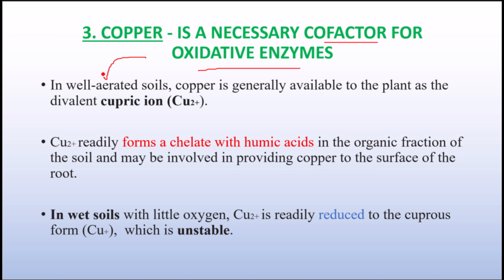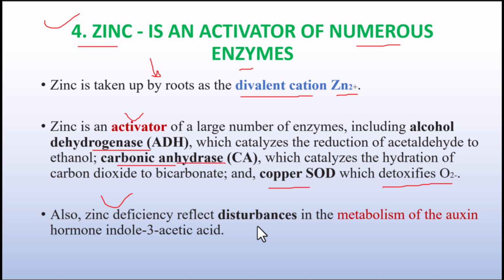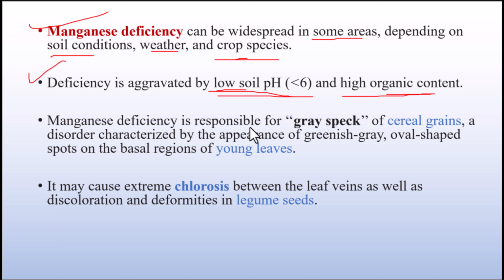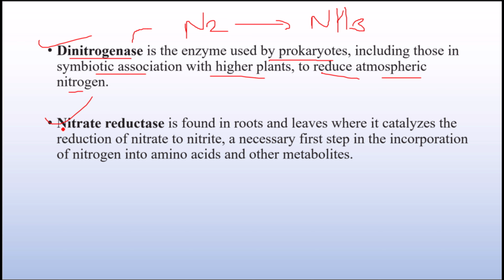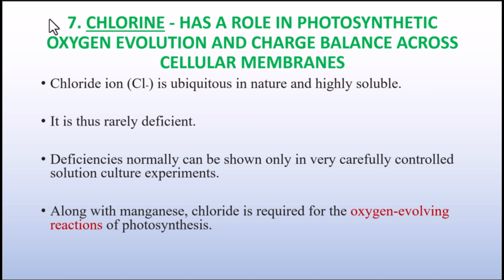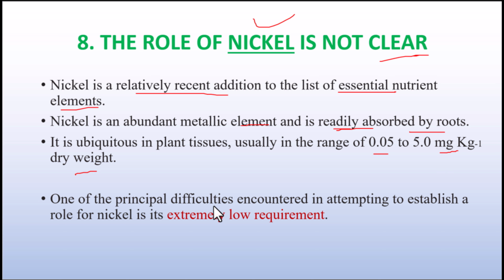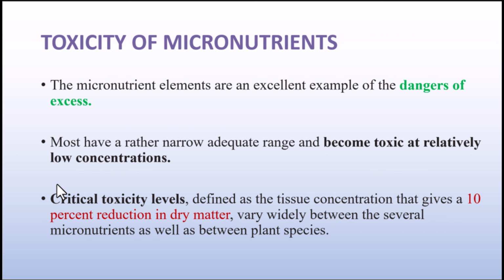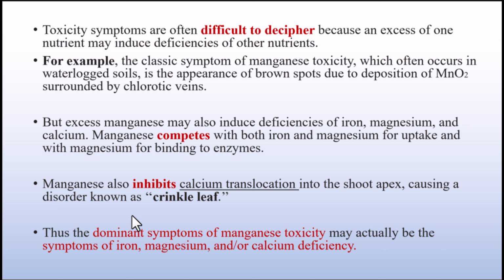Essential Mineral Elements Part 3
In this lecture, we discuss the mineral nutrition in plants, exploring the essential macro and micro elements required for their growth and development. We'll discuss the specific roles of key nutrients such as nitrogen, phosphorus, potassium, and trace elements like iron, zinc, and manganese.

Additionally, we'll examine the common deficiency symptoms that arise when these essential minerals are lacking and their impact on plant health. Understanding these concepts is crucial for anyone studying plant biology, agriculture, or environmental science.

📚 Topics covered:

Essential macro and micro elements
Role of each nutrient in plant growth
Deficiency symptoms and their identification